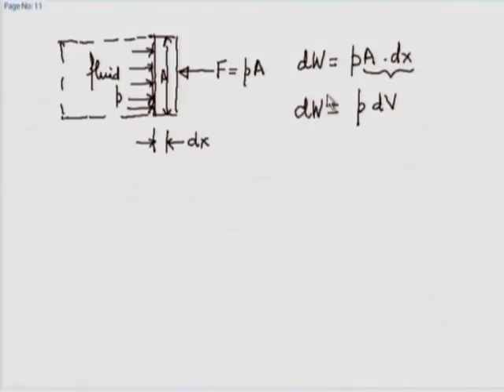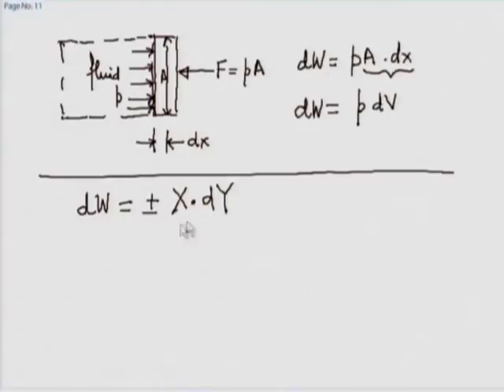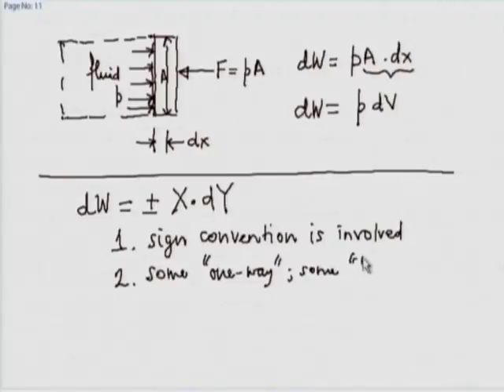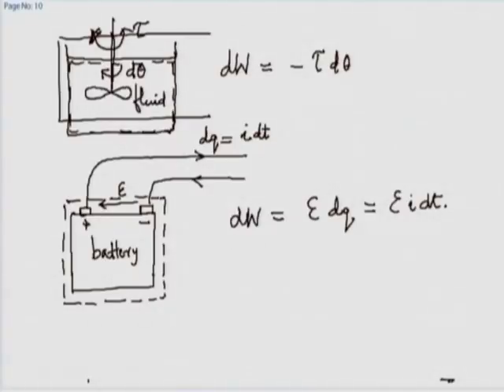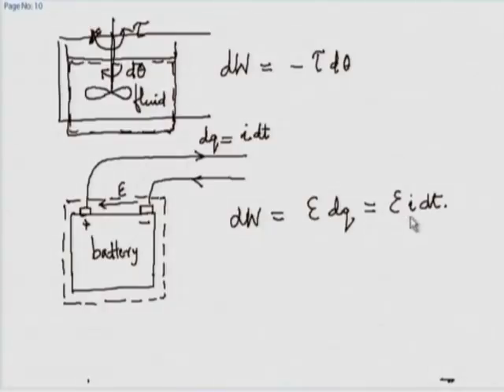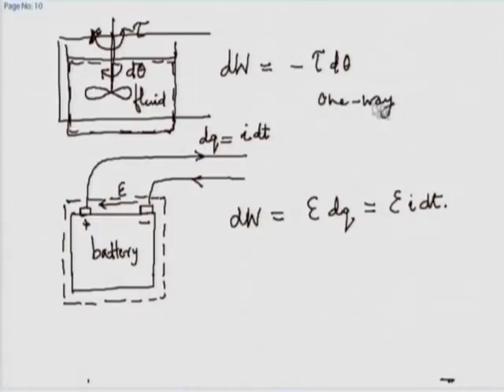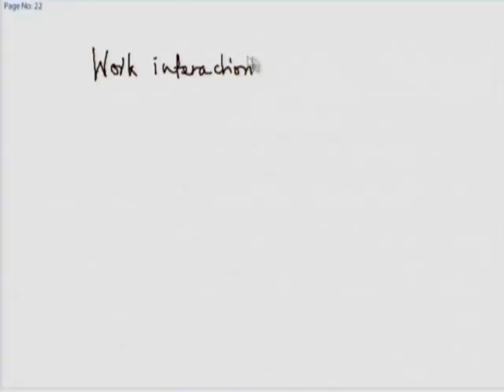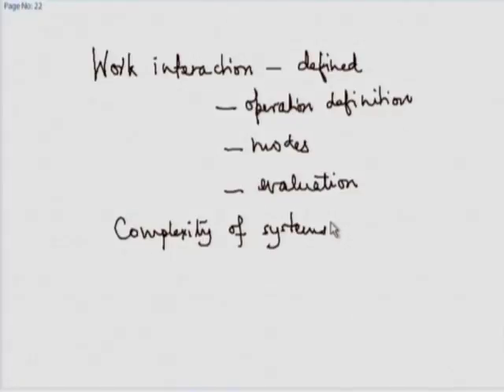TDME M L3A The Work Interaction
This is part A of 3rd session of Thermodynamics in Mechanical Engineering Workshop arranged for teacher. It was delivered by Prof. U. N. Gaitonde from IIT Bombay.

In this session he talked about the work interaction, thermodynamic definitions of work, evalution of work. He also defined complexity of a system.